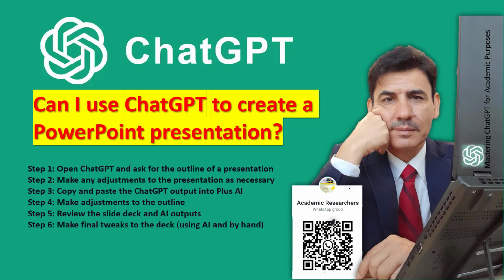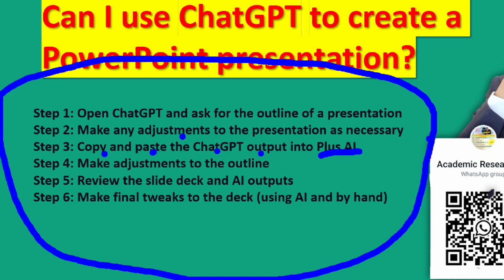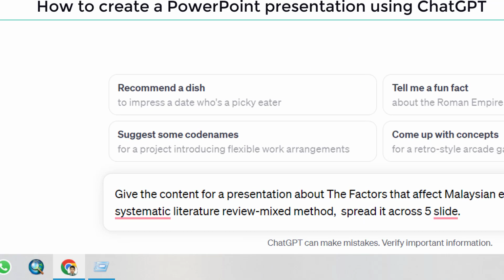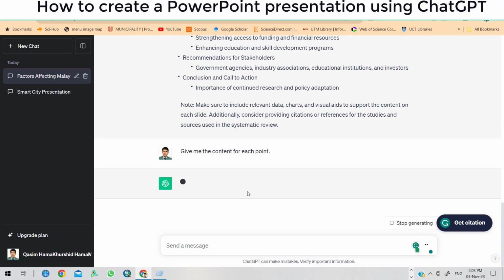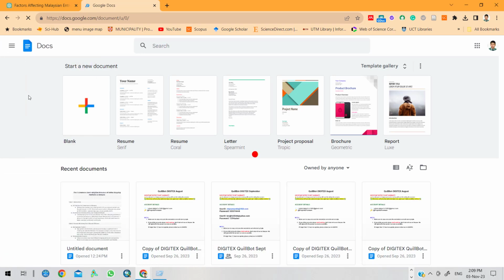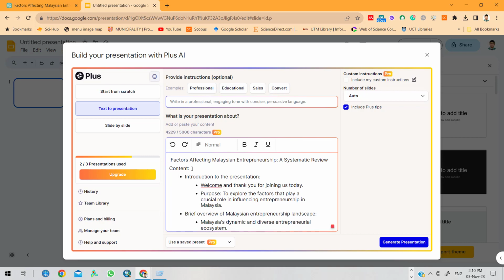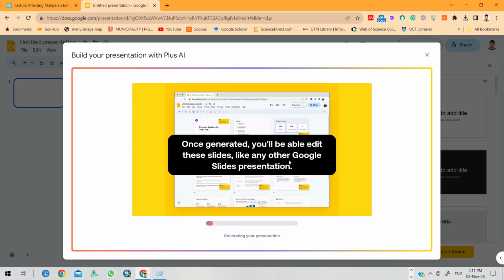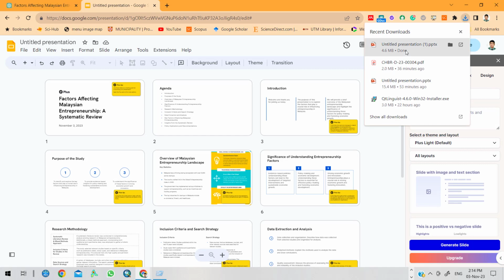ChatGPT to a POWERPOINT presentation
Can I use ChatGPT to create a PowerPoint presentation?
How to use ChatGPT to create PowerPoint presentations?
Step 1: Open ChatGPT and ask for the outline of a presentation
Step 2: Make any adjustments to the presentation as necessary
Step 3: Copy and paste the ChatGPT output into Plus AI
Step 4: Make adjustments to the outline
Step 5: Review the slide deck and AI outputs
Step 6: Make final tweaks to the deck (using AI and by hand)